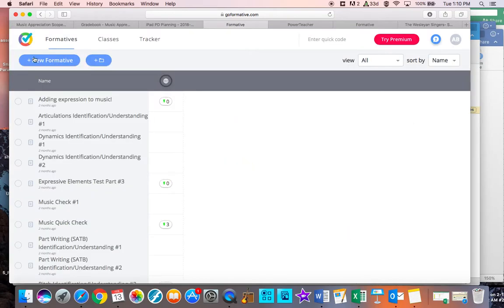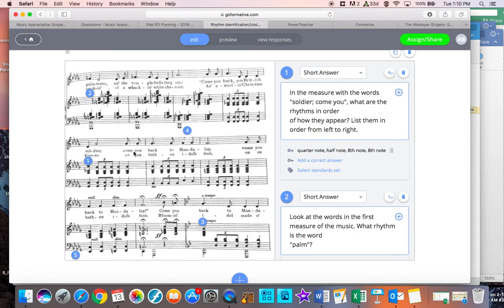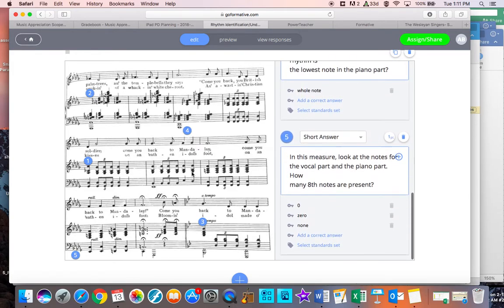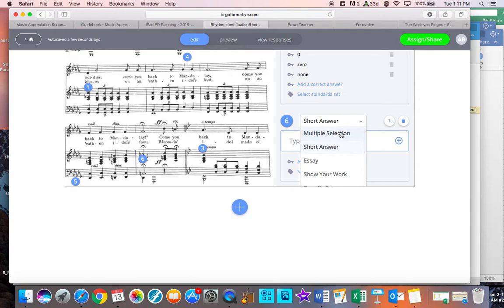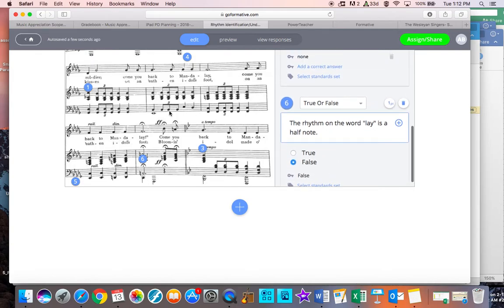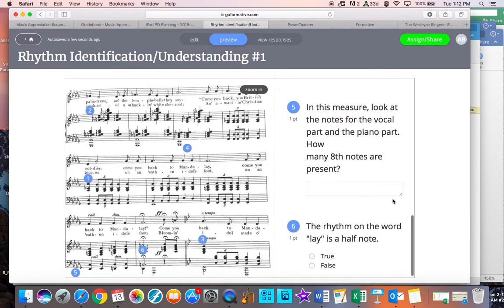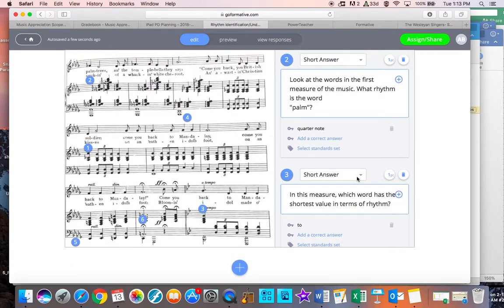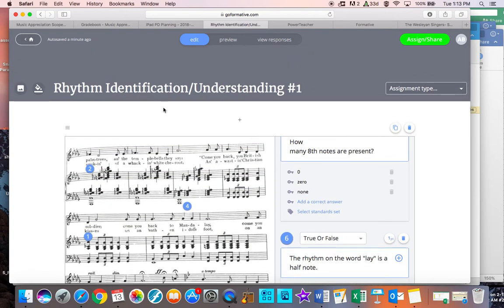Go Formative Upload and Transform